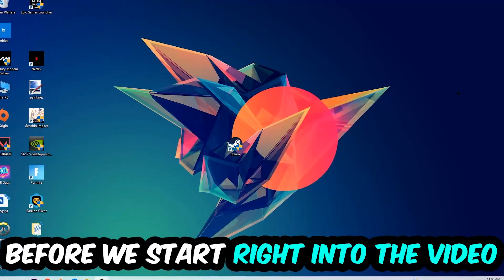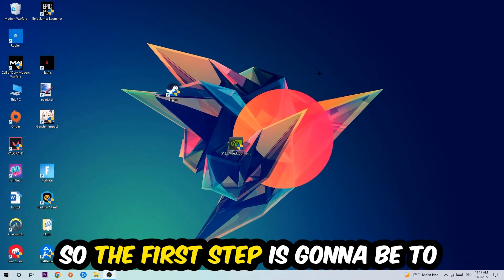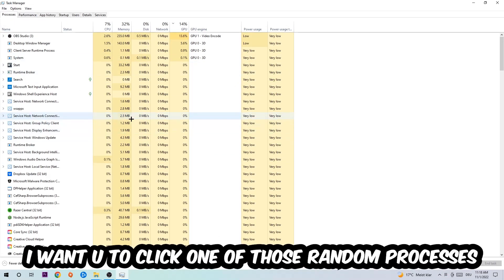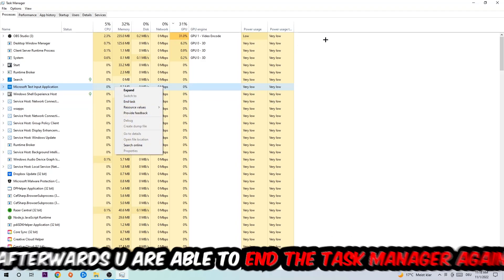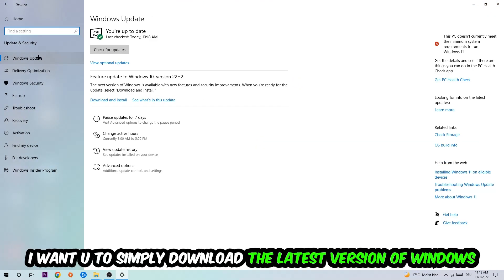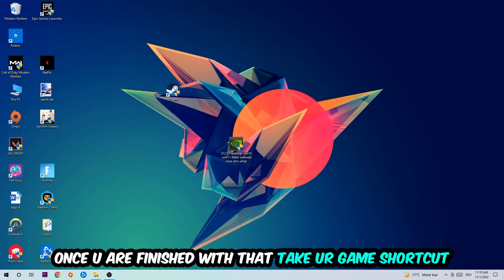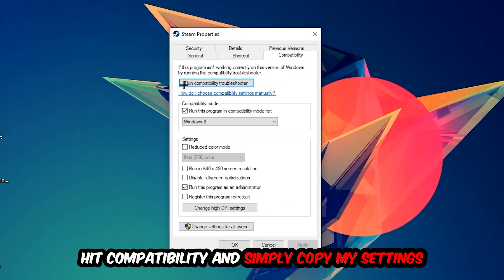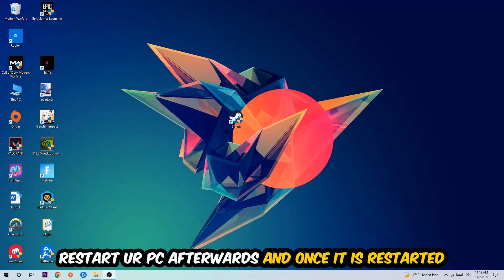Rust – How to Fix All Errors – Complete Tutorial